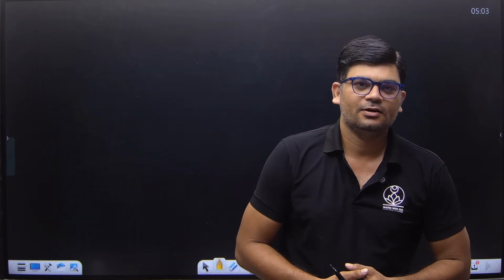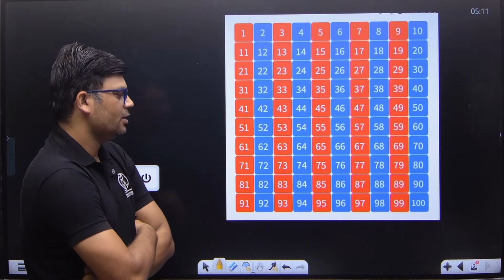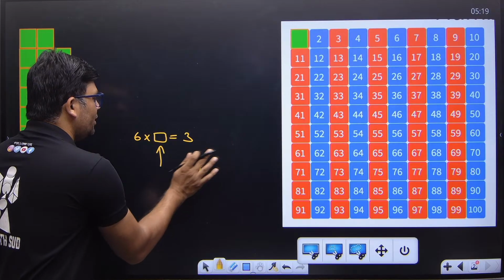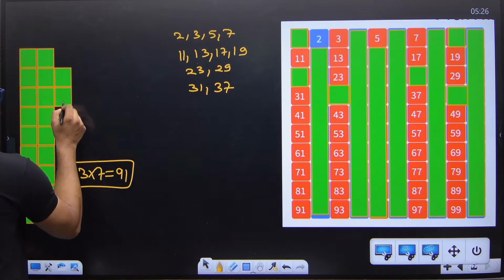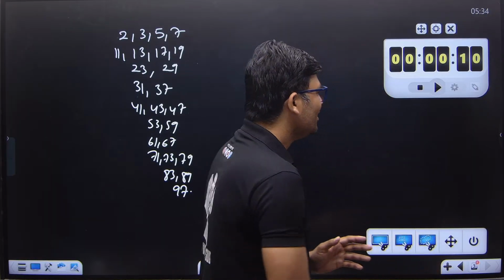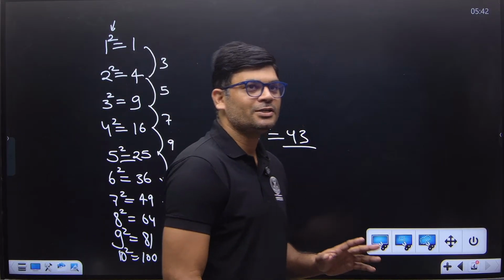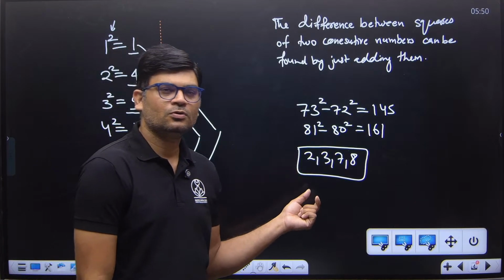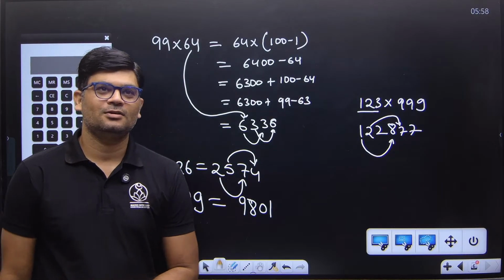fundamentals of MATH l 📘✏️”" || Sudhanshu sir